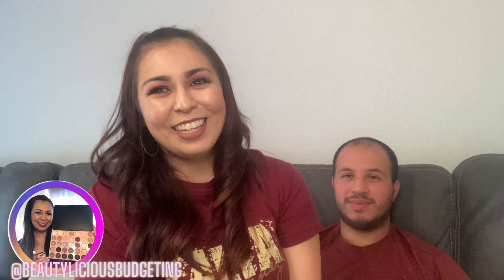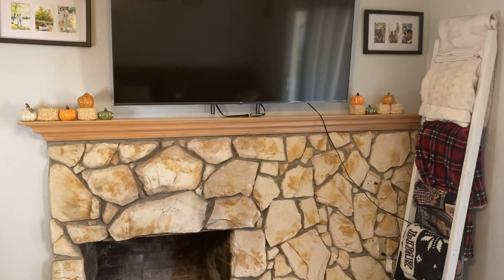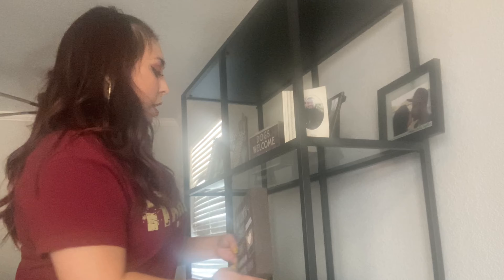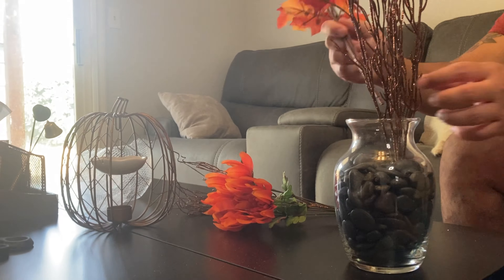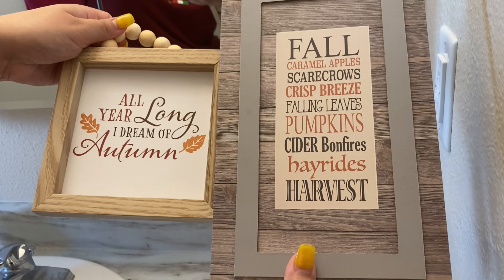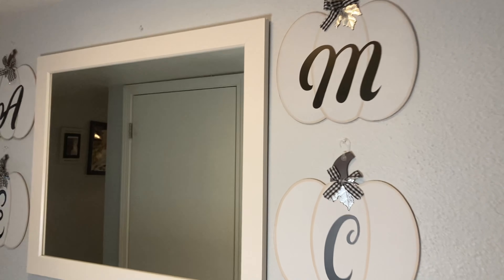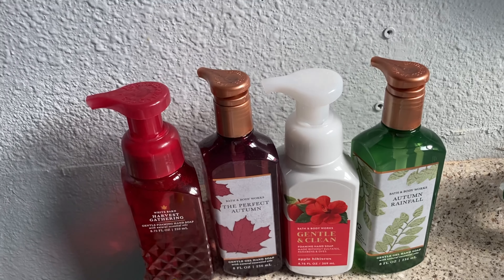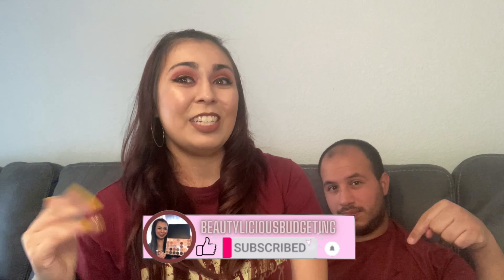MY HUSBAND AND I DIY FALL DECOR| WE LOVED DECORATING OUR HOME FOR FALL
Hello everyone!

My husband and I share some Fall DIY decorations from dollar tree! My husband created a cute mini pumpkin patch and a beautiful floral arrangement! We hope this video puts you in the fall spirits!

💖Let's keep in touch! Feel free to add me at:
💖About Me: My name is Anna and I am 26 years old. I have lived in California my whole life! My husband and I have been married a little over a year now and we have two dogs 🐾. Marshmallow is 7 years old, he is a Chugg and such a momma's boy! Coco is 2 years old and is a pomchi and she loves having us both around 24/7. I have a bachelor's degree in Sociology. The rare thing about my channel is that not only do I use affordable products, but I coupon the majority of them or share tips on how to get an even lower price😊. One thing I want to note, I do like good quality items and name brand stuff, I just do it on a budget😉  I am a firm believer in not spending more than you have to. If you enjoy learning about what makeup products work best at a good price and would like to learn how to save money, I would love to have you as a subscriber 🥰 One last thing, I want to note is that I want to keep this channel and comments a safe place for everyone, so let's stay positive , I would love to hear from you all in the comment box down below, and do not forget to hit the subscribe button.🤗

🎥Filming Equipment:
Camera📸: Iphone SE ($400+ and shoots 4k)
Editing🎞: Imovie (Free app with apple products)
Thumbnails/Overlays: Canva.com
Ring Light🎇 $24
15